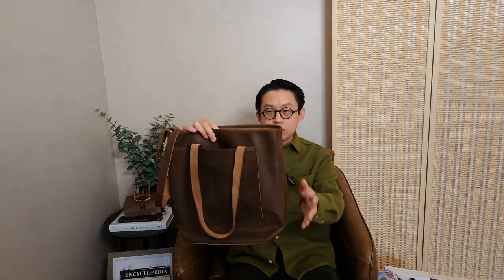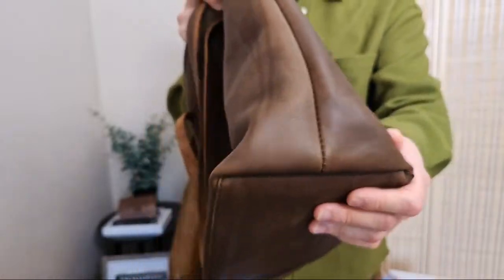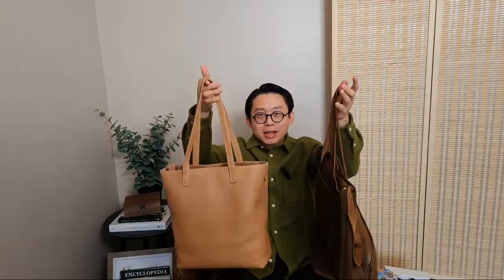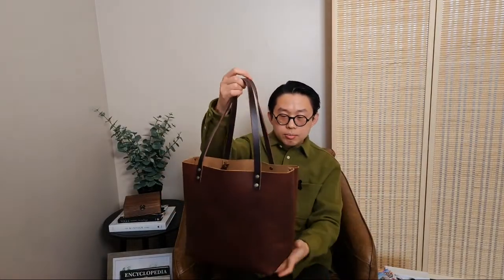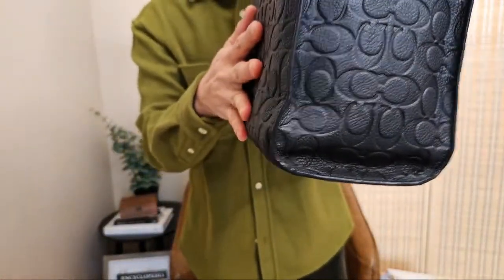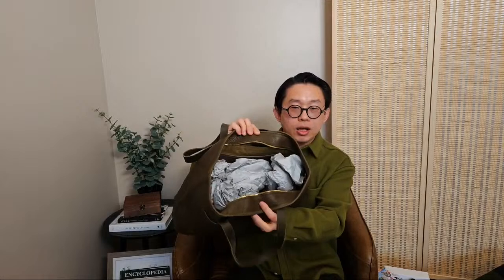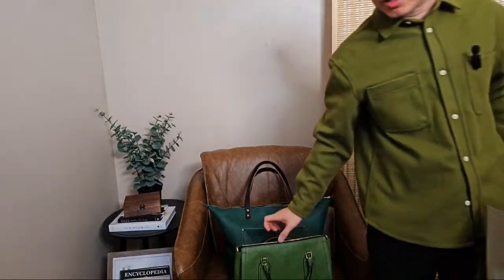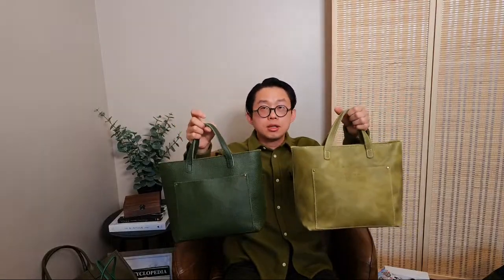Showing all my green bags & comparing crossbody totes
Happy St. Patrick's Day! This is my first time going live, so please bear with me if I have technical issues or if you have trouble understanding me. I will compare crossbody totes from WP Standard, Portland Leather, KMM & Co., and Coach.